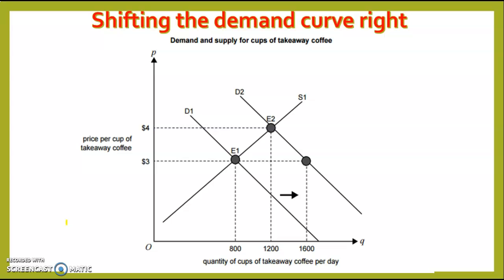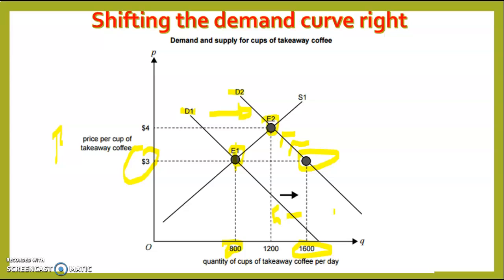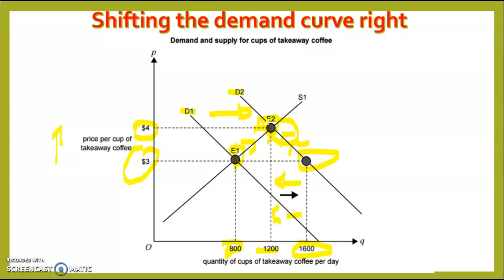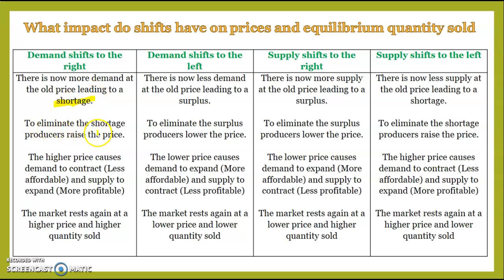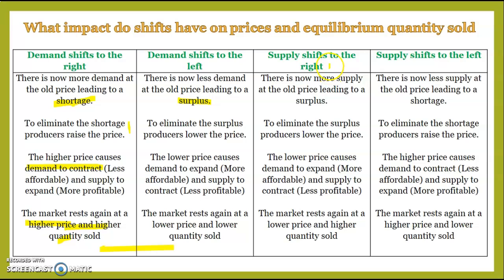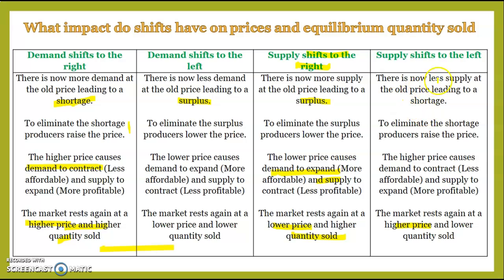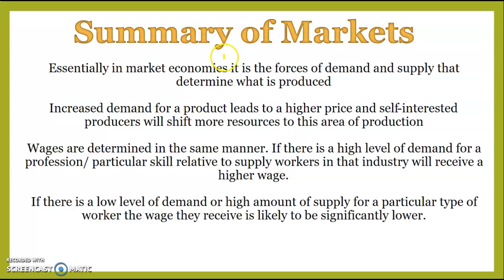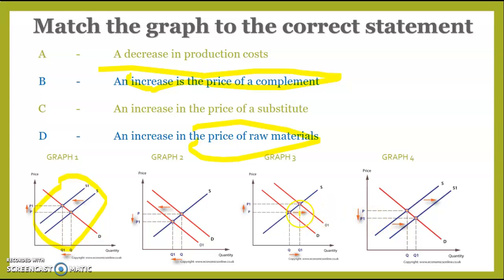Video 8 – A deeper look into Market Economies Part 3